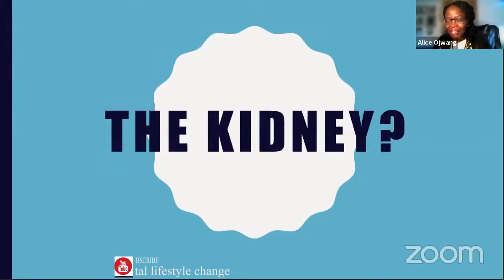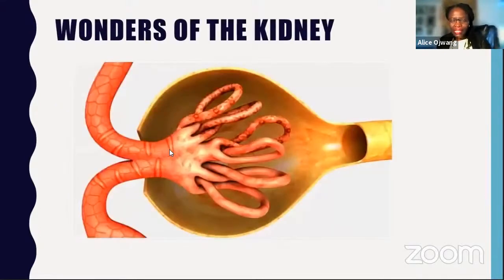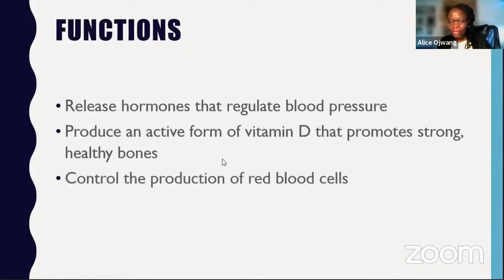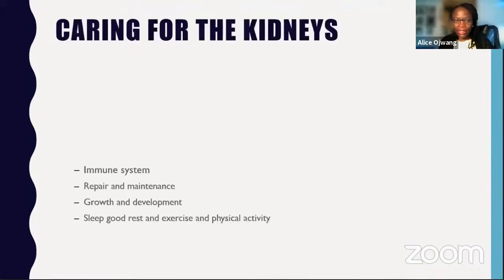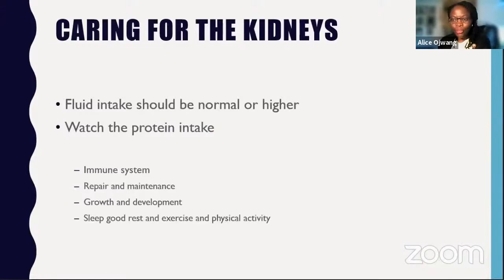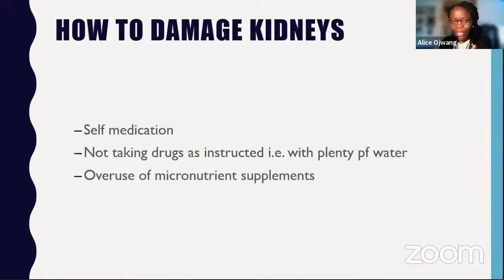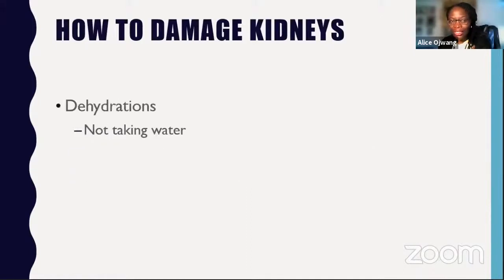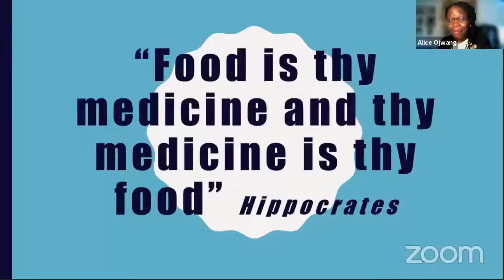Your Kidneys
We are seeing more kidney complications even in young adults. Find out how your diet can improve your kidney health.